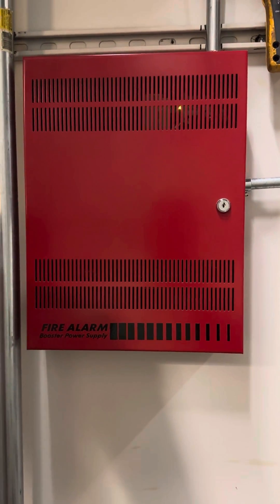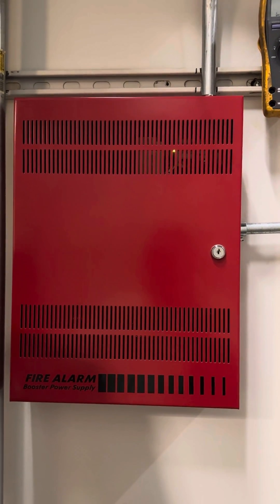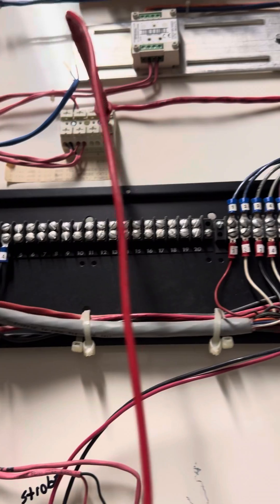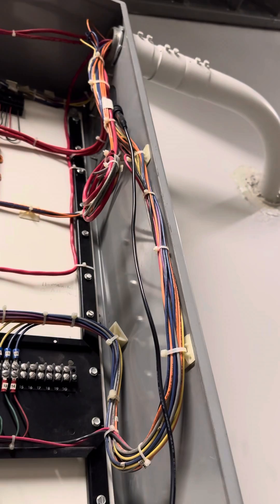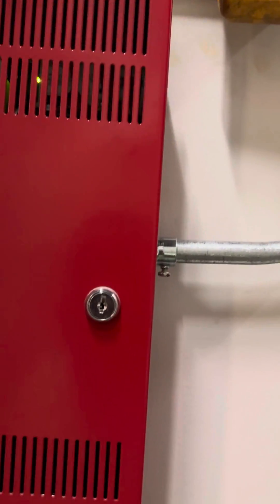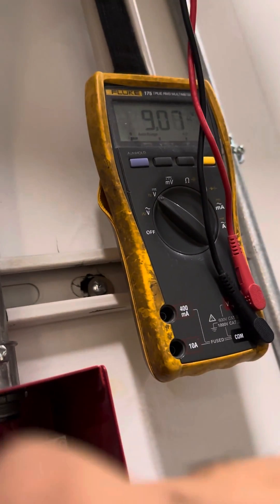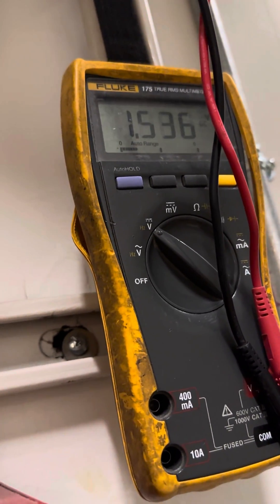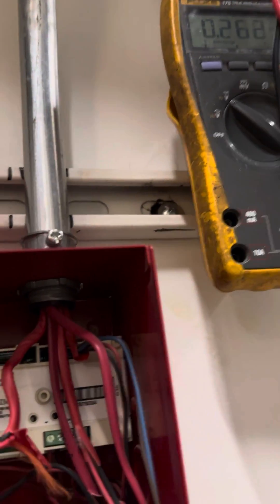Fire Alarm Troubleshooting EST 3 Ground Fault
One of the many ways the EST 3 may report as a Ground Fault.